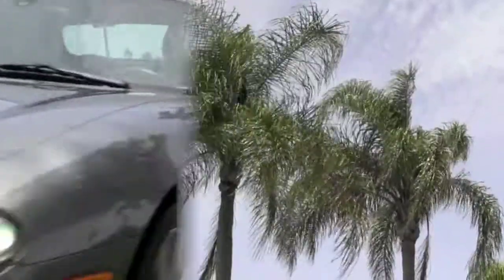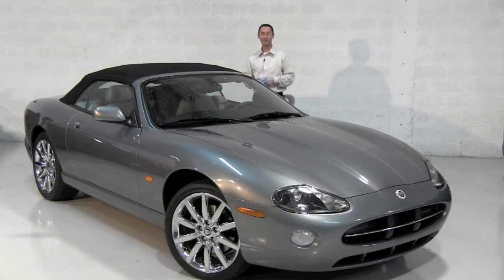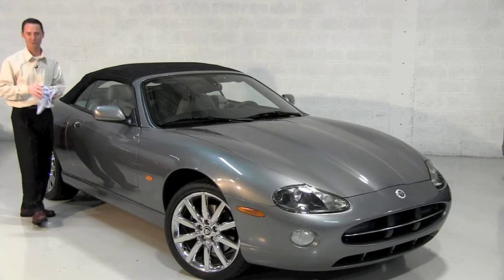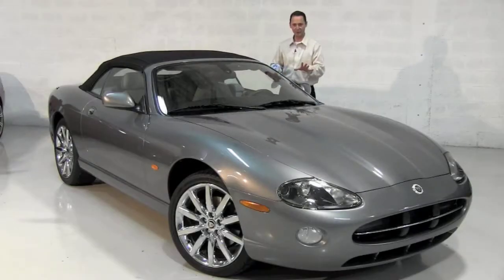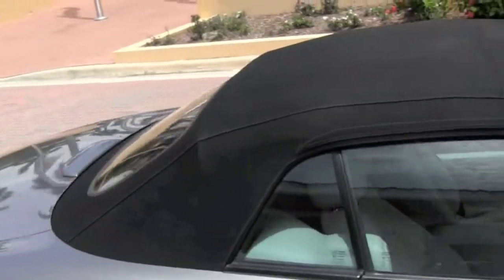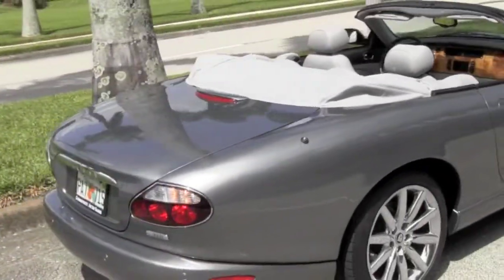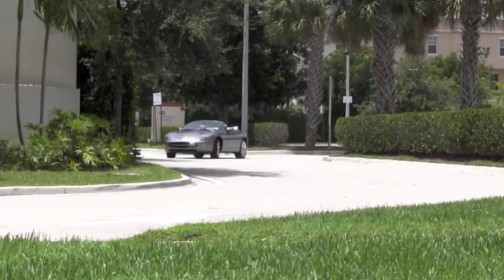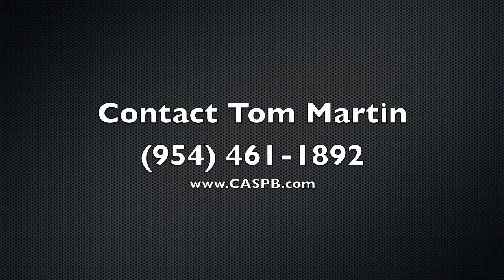2006 "Victory Edition" Jaguar XK8 Quartz Metallic Community Auto Sales Palm Beach